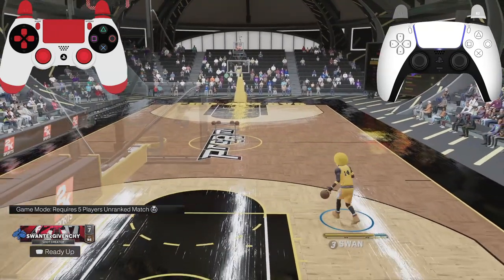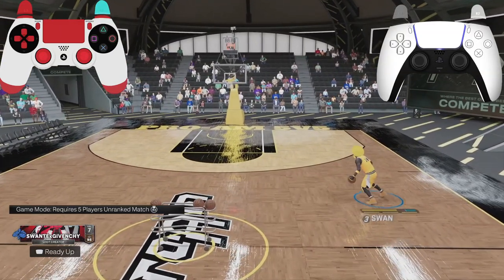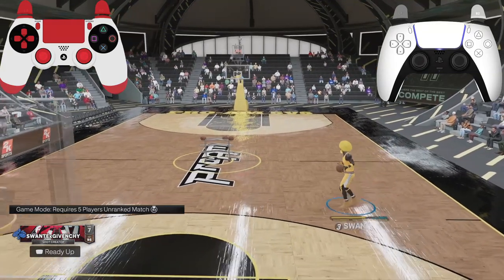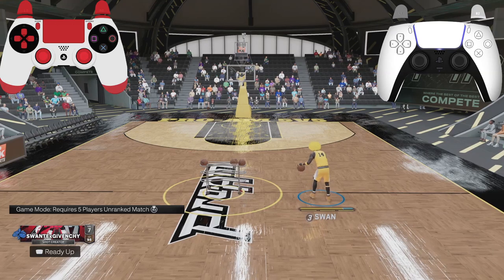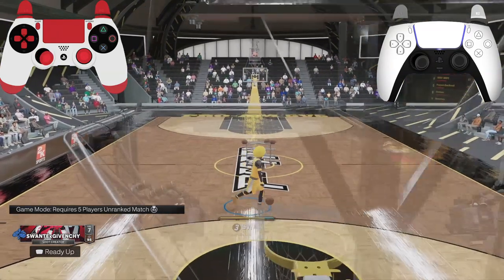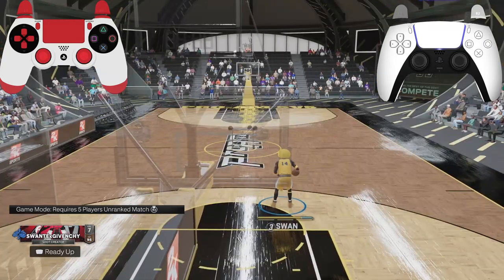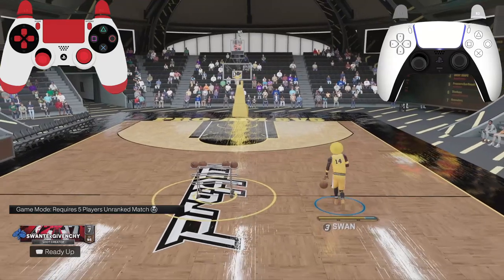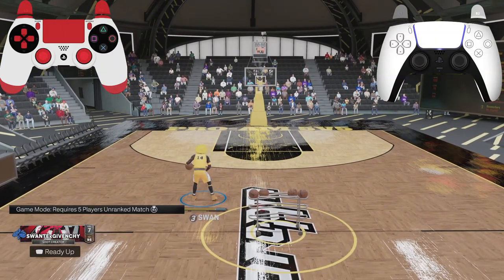THE #1 HANDCAM DRIBBLE TUTORIAL FOR BEGINNERS ON NBA 2K23 (SEASON 5) BEST DRIBBLE MOVES & COMBOS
Season 5 nba2k23 glitch dribble combo tutorial w/ handcam + fastest combos in nba 2k23
1:03 spider spam genjutsu 2k23
2:02 attack size up spam genjutsu 2k23
2:21 mis direction spam genjutsu 2k23
3:08 fastest speed boost in the game genjutsu 2k23
3:32 same size speed boost cheese 2k23
3:52 momentum spam 2k23
4:42 momentum spam mixed with spider 2k23
5:42 spin back cheese 2k23
6:47 fastest speed boost usually 2k23
7:00 unusual mis direction speed boost 2k23
8:18 how to dribble 20x faster 2k23
9:29 ja morant 2k22 mis direction cheese 2k23
10:00 secrets to walk back cheese 2k23
10:54 asta slide cheese 2k23
11:30 super jump back teleport cheese combo 2k23
12:00 how to never lose adrenaline again 2k23
13:08 how to snatch back 2k23